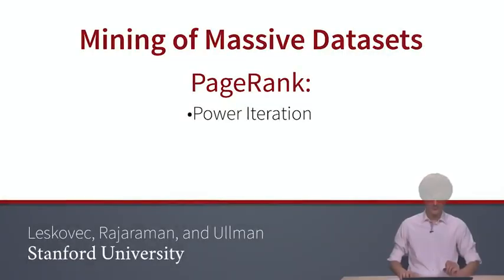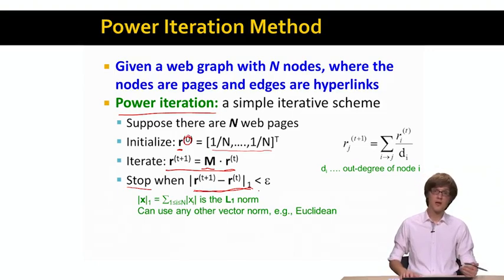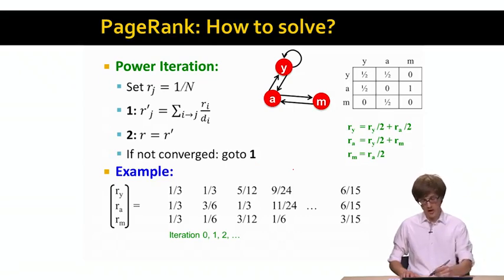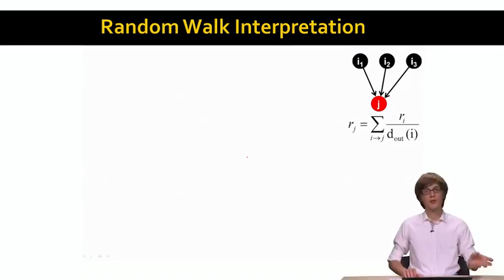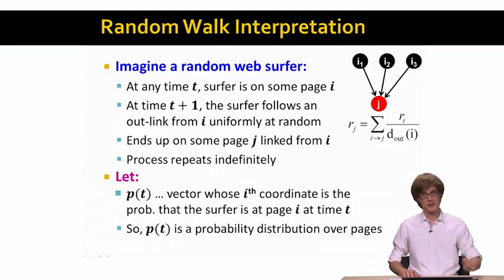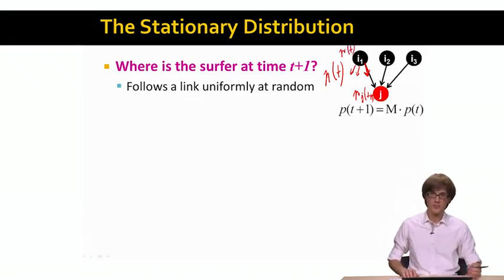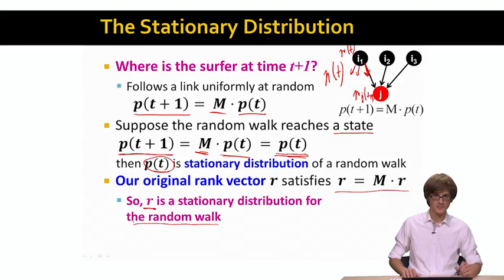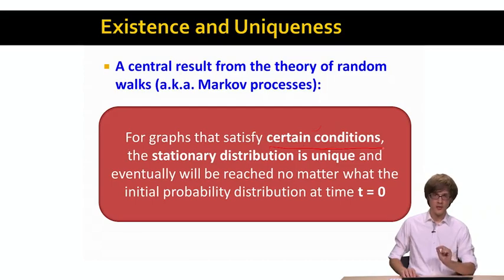2 8 PageRank Power Iteration 10 34